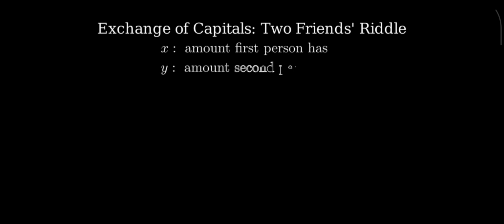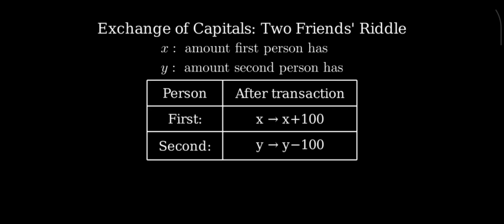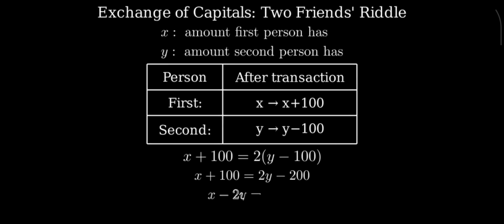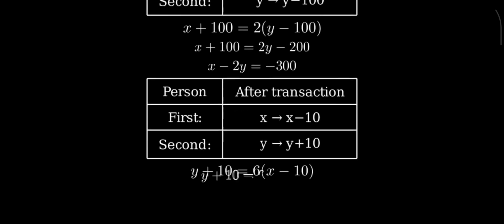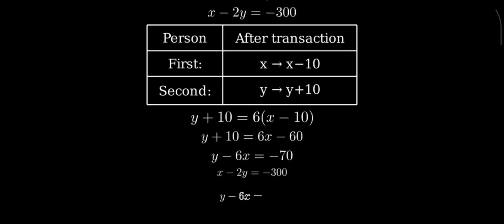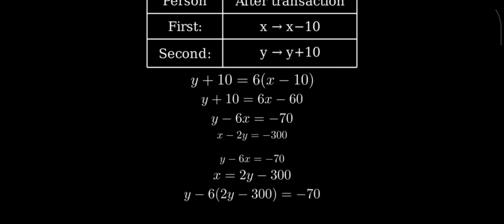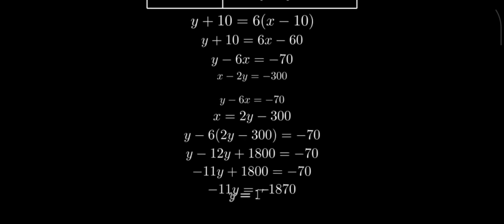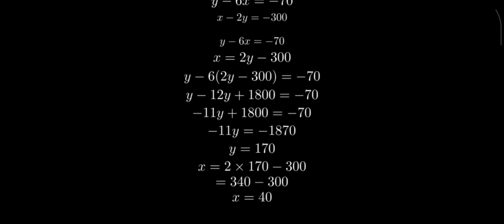RD Sharma class 10 Ex 3.5 que 9#mathematics